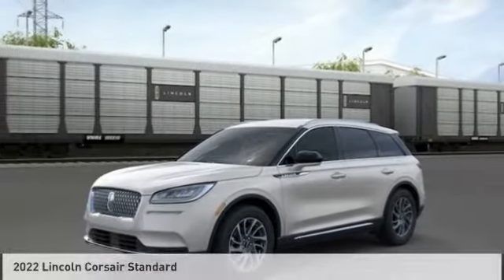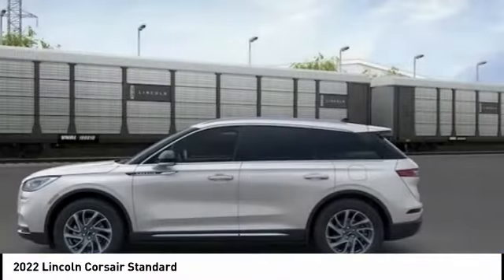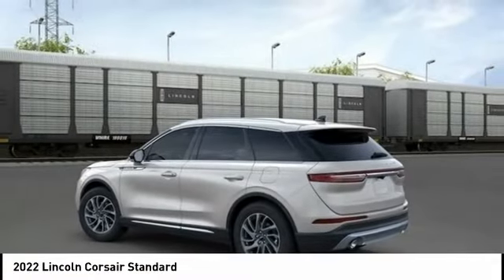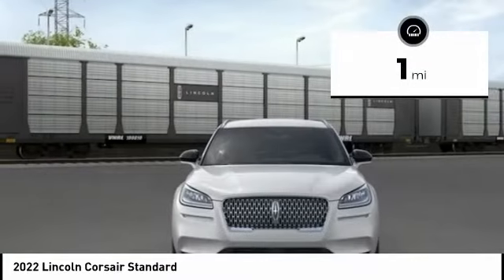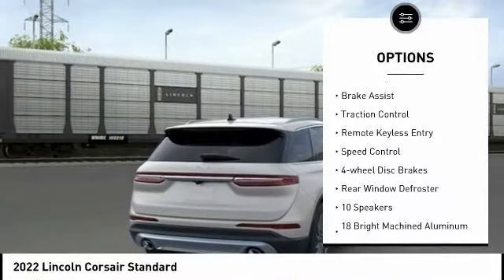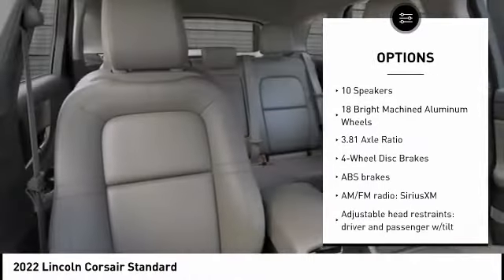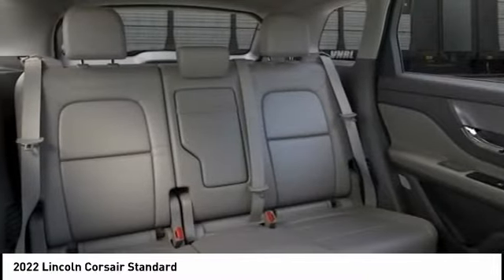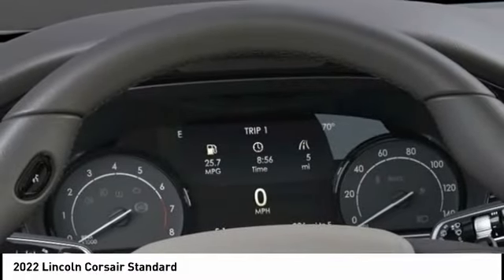2022 Lincoln Corsair Houston TX 2C115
2022 Lincoln Corsair Standard

Displayed pricing offered for Texas residents only.brbrRecent Arrival!brbrWest Point Lincoln is honored to offer this terrific-looking 2022 Lincoln Corsair Standard in Ceramic White with Sandstone interior. Well equipped with Equipment Group 100A, 10 Speakers, 18 Bright Machined Aluminum Wheels, 3.81 Axle Ratio, 4-Wheel Disc Brakes, ABS brakes, Air Conditioning, Alloy wheels, AM/FM radio: SiriusXM, Auto High-beam Headlights, Auto-dimming Rear-View mirror, Automatic temperature control, Brake assist, Bumpers: body-color, Compass, Delay-off headlights, Driver door bin, Driver vanity mirror, Dual front impact airbags, Dual front side impact airbags, Electronic Stability Control, Emergency communication system: 911 Assist, Four wheel independent suspension, Front anti-roll bar, Front Bucket Seats, Front Center Armrest, Front dual zone A/C, Front reading lights, Fully automatic headlights, Heated door mirrors, Heated front seats, Illuminated entry, Knee airbag, Lincoln Soft Touch Heated Comfort Seats, Low tire pressure warning, Memory seat, Occupant sensing airbag, Outside temperature display, Overhead airbag, Overhead console, Panic alarm, Passenger door bin, Passenger vanity mirror, Power door mirrors, Power driver seat, Power Liftgate, Power passenger seat, Power steering, Power windows, Radio data system, Radio: Lincoln Premium Audio System w/MP3, Rear anti-roll bar, Rear Parking Sensors, Rear reading lights, Rear seat center armrest, Rear window defroster, Rear window wiper, Remote keyless entry, Roof rack: rails only, Security system, SiriusXM Radio, Speed control, Speed-sensing steering, Speed-Sensitive Wipers, Split folding rear seat, Spoiler, Steering wheel mounted A/C controls, Steering wheel mounted audio controls, SYNC 3 Communications & Entertainment System, Tachometer, Telescoping steering wheel, Tilt steering wheel, Traction control, Trip computer, Variably intermittent wipers, and Wheels: 18 Warm Painted Alloy.